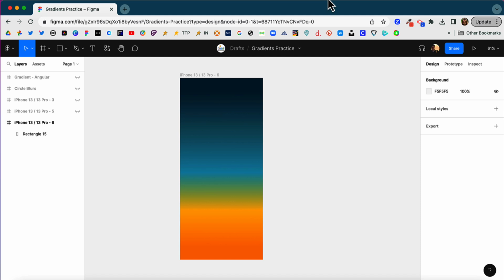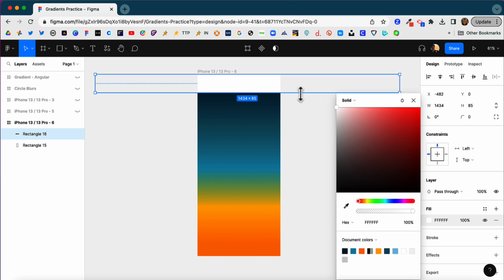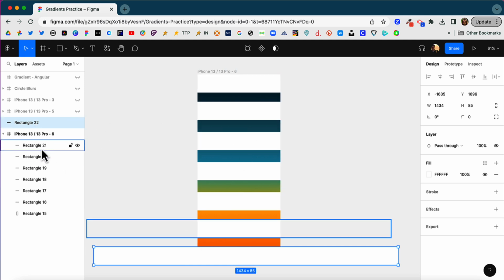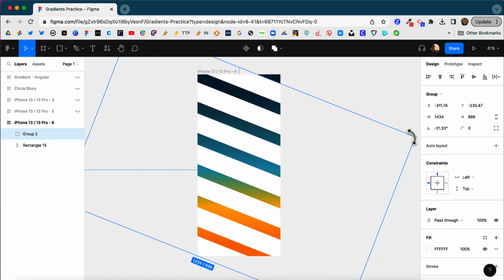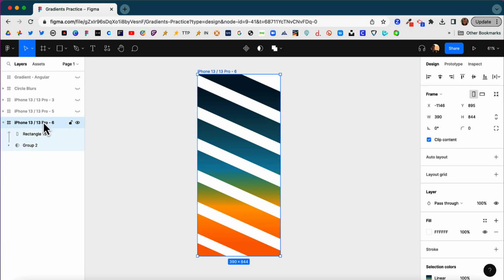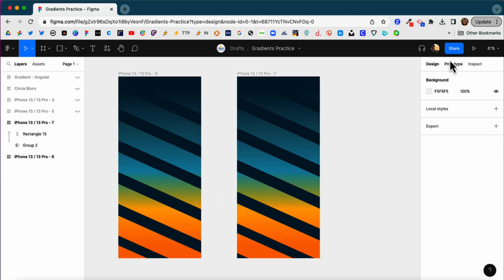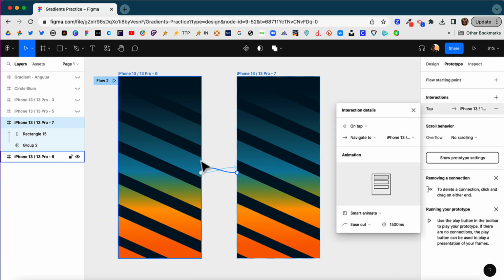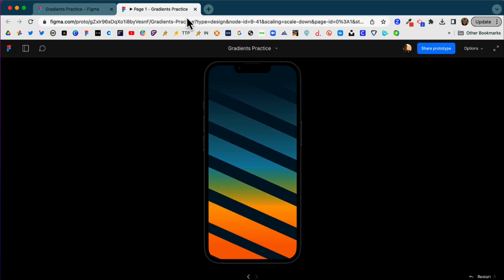Creating Masks and Animations in Figma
Learn how to create masks and animate between frames in Figma!

Table of Contents:

00:17 - Creating Masks
03:35 - Animating Frames